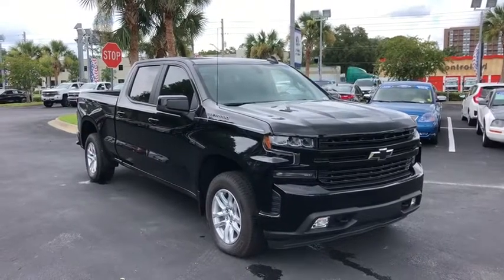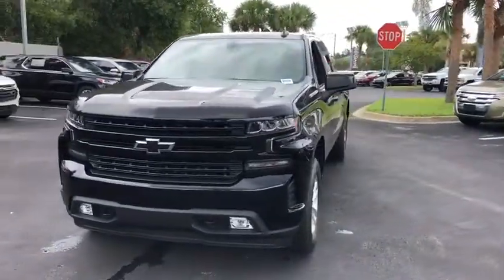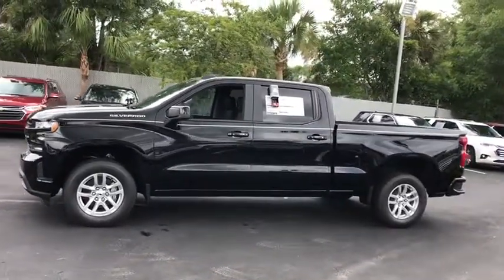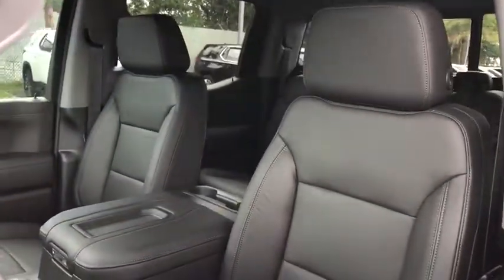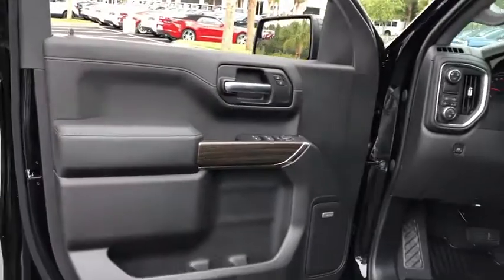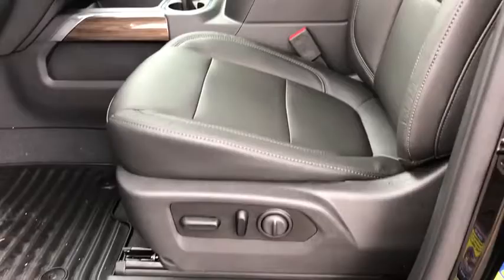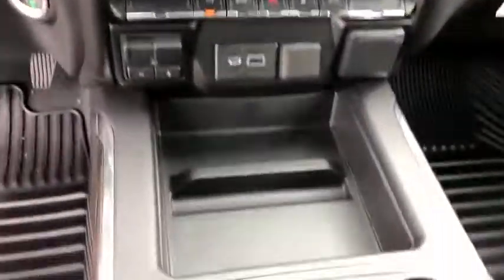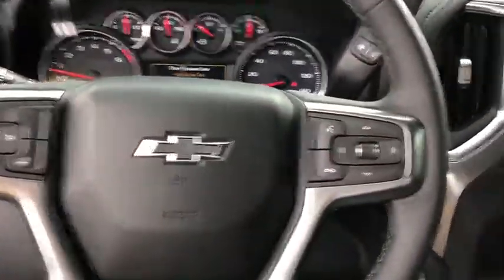2019 Chevrolet Silverado 1500 Jacksonville, Jacksonville Beach, Orange Park, Ponte Vedra, Atlantic B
Black New 2019 Chevrolet Silverado 1500 available in Jacksonville, Florida at Beaver Chevrolet. Servicing the Jacksonville Beach, Orange Park, Ponte Vedra, Atlantic Beach, FL area.
2019 Chevrolet Silverado 1500 RST - Stock#: G240049 - VIN#: 3GCPWDED2KG240049

Beaver Chevrolet
3494 Philips Hwy

Priced below KBB Fair Purchase Price!brbrBlack 2019 Chevrolet Silverado 1500 RST RWD EcoTec3 5.3L V8brbrbrWe, at Beaver Chevrolet, look forward to earning your business and providing you outstanding Customer Service before, during, and after your purchase. With our 4.8 out of 5 Star Consumer Review , on Dealer Rater, proves we go above and beyond your expectations and make your experience smooth and easy. Every New Chevrolet comes with a 20 Year/ 200,000 Powertrain Coverage(See Dealer for Details) . Here at Beaver Chevrolet, We are Here to Wow Ya'. Price includes: $1,000 - General Motors Consumer Cash Program. Exp. 07/31/2019, $1,750 - Chevrolet Bonus Cash Program. Exp. 07/31/2019
Preferred Equipment Group 1SP,3.23 Rear Axle Ratio,Heavy-Duty Rear Locking Differential,Wheels: 18 x 8.5 Bright Silver Painted Aluminum,40/20/40 Front Split-Bench Seat,Front Bucket Seats,Cloth Seat Trim,10-Way Power Driver Seat w/Lumbar,Heavy Duty Suspension,Convenience Package w/Buckets Seats,Convenience Package II,All-Star Edition,Radio: Chevrolet Infotainment 3 System,Radio: Chevrolet Infotainment 3 Plus System,Electronic Cruise Control,Electric Rear-Window Defogger,Color-Keyed Carpeting Floor Covering,OnStar & Chevrolet Connected Services Capable,120-Volt Instrument Panel Power Outlet,Leather Package,Bed Protection Package,Chevytec Spray-On Black Bedliner,Deep-Tinted Glass,LED Cargo Area Lighting,Trailering Package,220 Amps Alternator,Integrated Trailer Brake Controller,Front Frame-Mounted Black Recovery Hooks,4-Way Manual Driver Seat Adjuster,Power Sliding Rear Window w/Rear Defogger,Rear 60/40 Folding Bench Seat (Folds Up),Chevrolet Connected Access,Power Front Windows w/Passenger Express Down,Power Rear Windows w/Express Down,Keyless Open & Start,Power Door Locks,Power Front Windows w/Driver Express Up/Down,Rear Wheelhouse Liners,Front Rubberized Vinyl Floor Mats,Rear Rubberized-Vinyl Floor Mats,Bluetooth For Phone,Remote Vehicle Starter System,Single-Zone Manual/Semi-Automatic Air Conditioning,Dual-Zone Automatic Climate Control,Compass,Hitch Guidance,Floor Mounted Console,High Gloss Black Mirror Caps,Body Color Grille,Heated Driver & Front Passenger Seats,External Engine Oil Cooler,120-Volt Bed Mounted Power Outlet,Heated Steering Wheel,Auxiliary External Transmission Oil Cooler,12-Volt Rear Auxiliary Power Outlet,170 Amp Alternator,2 USB Ports,2 USB Ports (First Row),Electrical Lock Control Steering Column,Manual Tilt Wheel Steering Column,Manual Tilt/Telescoping Steering Column,Urethane Steering Wheel,Leather Wrapped Steering Wheel,Up-Level Rear Seat w/Storage Package,Front LED Fog Lamps,SiriusXM Radio,HD Radio,4.2 Diagonal Color Display Driver Info Center,Universal Home Remote,Steering Wheel Audio Controls,Premium Bose 7-Speaker Sound System,6-Speaker Audio System,Rear Dual USB Charging-Only Ports,Theft Deterrent System (Unauthorized Entry),HD Rear Vision Camera,Rear Vision Camera,Chevrolet w/4G LTE,4-Wheel Disc Brakes,6 Speakers,Air Conditioning,Electronic Stability Control,Tachometer,Voltmeter,ABS brakes,AM/FM radio,Alloy wheels,Brake assist,Bumpers: body-color,Delay-off headlights,Driver door bin,Driver vanity mirror,Dual front impact airbags,Dual front side impact airbags,Front anti-roll bar,Front fog lights,Front reading lights,Front wheel independent suspension,Fully automatic headlights,Heated door mirrors,Illuminated entry,Low tire pressure warning,Occupant sensing airbag,Outside temperature display,Overhead airbag,Overhead console,Panic alarm,Passenger door bin,Passenger vanity mirror,Power door mirrors,Power steering,Power windows,Radio data system,Rear reading lights,Rear step bumper,Rear window defroster,Remote keyless entry,Security system,Speed control,Speed-sensing steering,Split folding rear seat,Steering wheel mounted audio controls,Tilt steering wheel,Traction control,Trip computer,Variably intermittent wipers,Front beverage holders,Front Center Armrest w/Storage